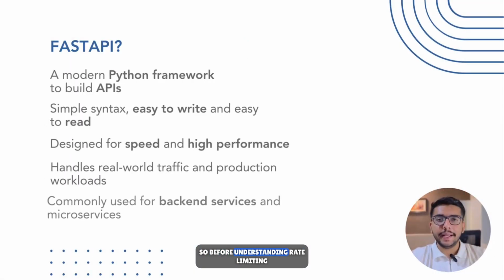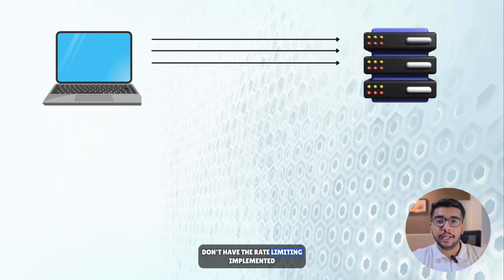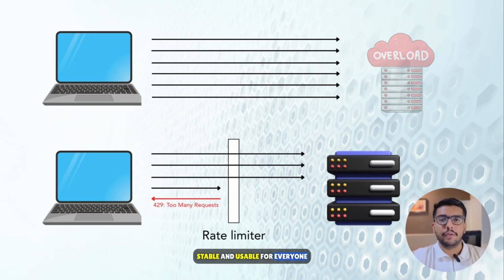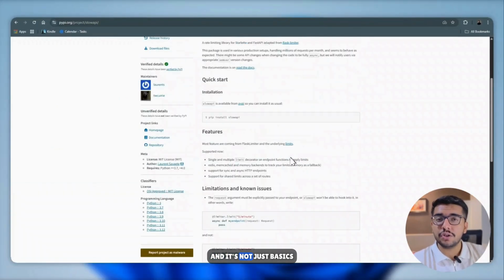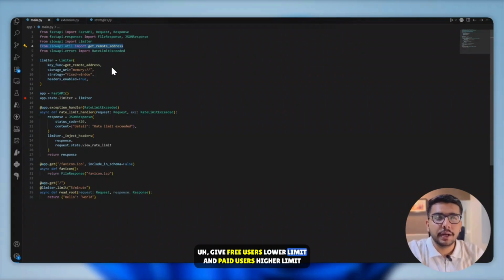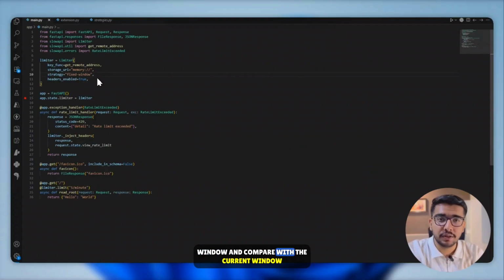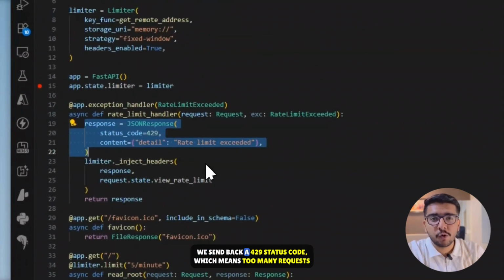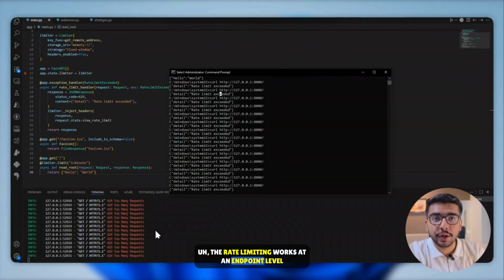FastAPI Rate Limiting MADE EASY in 10 Minutes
In this video, we walk through rate limiting in FastAPI step by step.

You’ll first understand what FastAPI is and why rate limiting matters in real-world applications.
Then we’ll implement rate limiting using SlowAPI and see how it works in practice.

This video focuses on production-ready thinking, not just writing endpoints.

If you’re building APIs that real users will hit, this is something you should not skip.

⏱️ Timestamps
00:00 – Intro
00:56 – What is FastAPI?
01:30 – Why and What Rate Limiting?
02:47 – Why FastAPI does not handle on its own?
03:45 – Introducing SlowAPI
04:38 – Implementing rate limiting in FastAPI
08:15 – Results
08:40 – Final Thoughts

More videos in this FastAPI series coming soon.